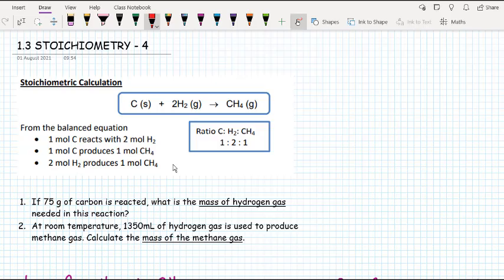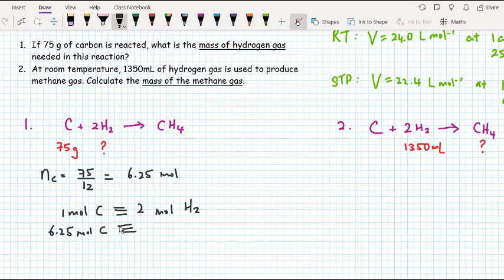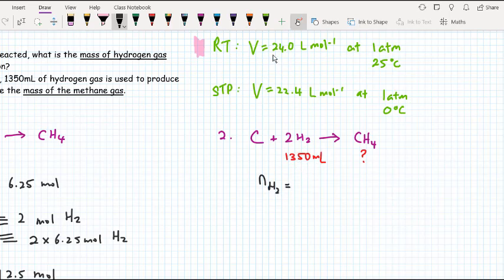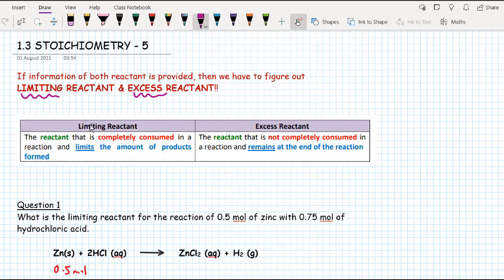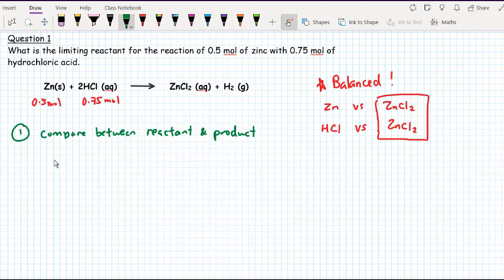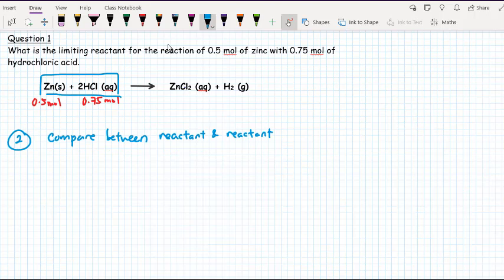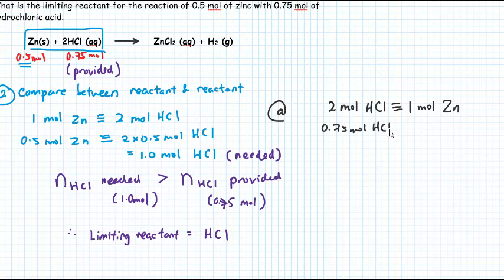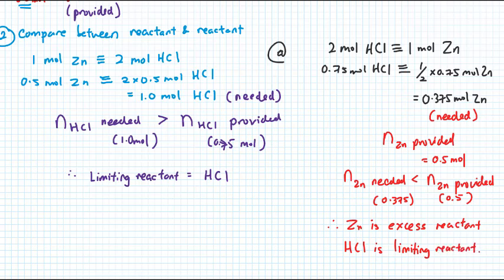SK015 CHAPTER 1.3 STOICHIOMETRY - STOICHIOMETRIC CALCULATION AND LIMITING REACTANT